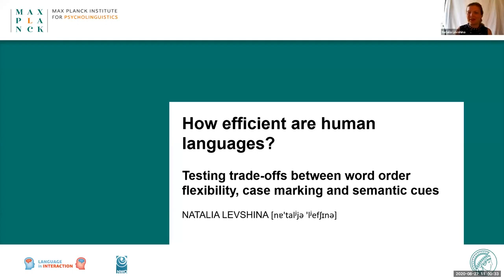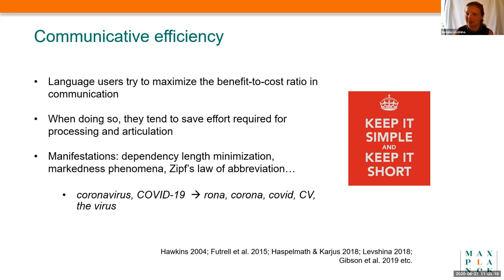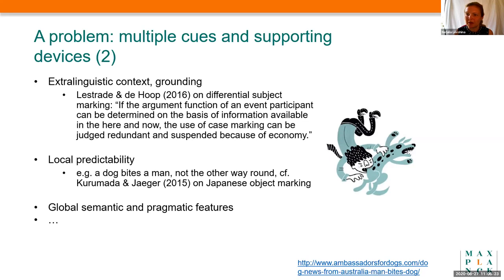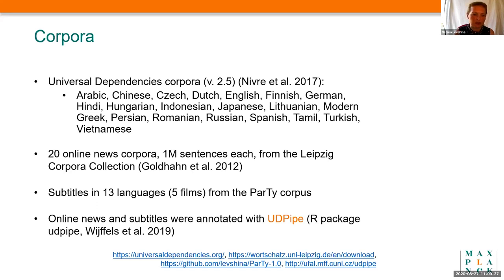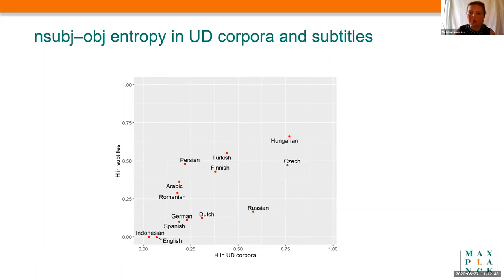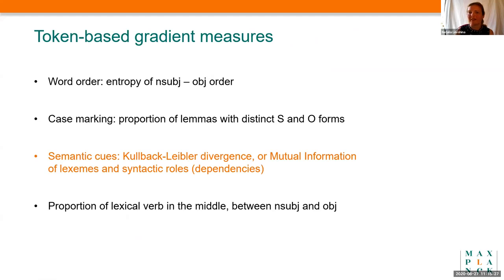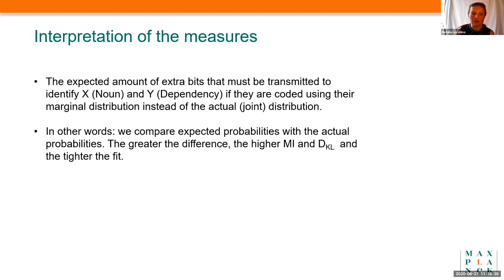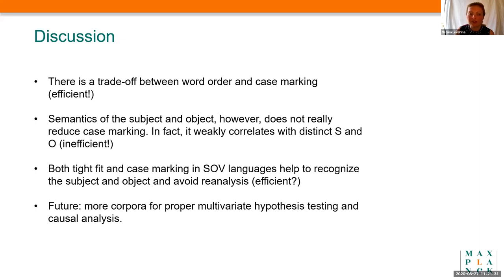NPOWO Day Two Natalia Levshina